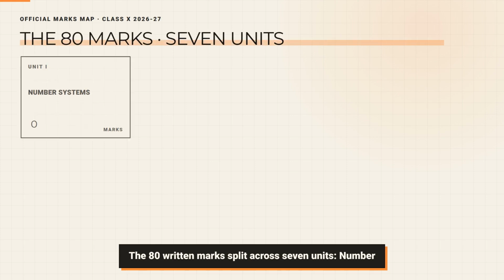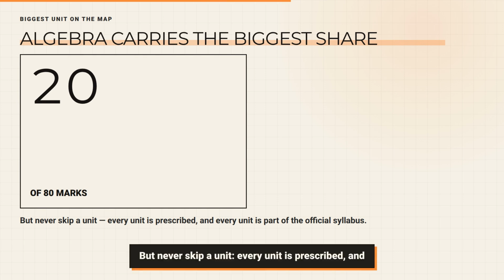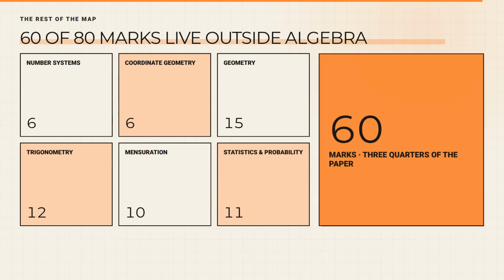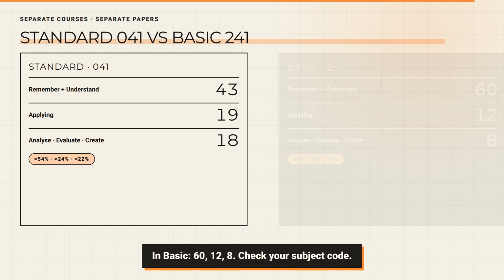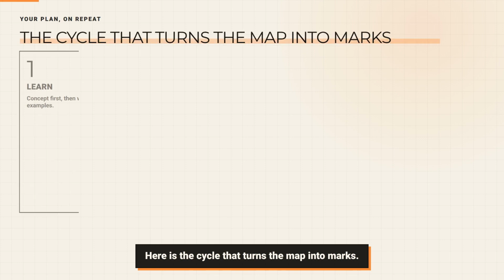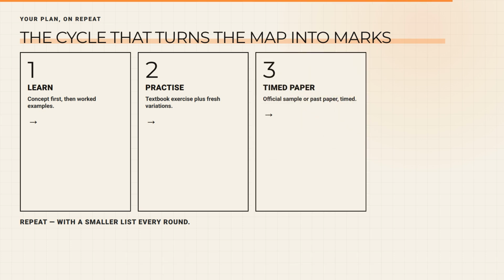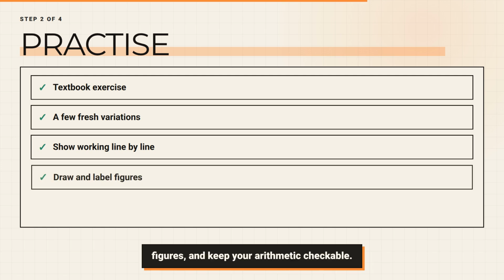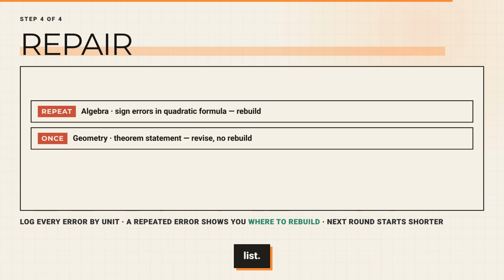CBSE Class 10 Maths: Introduction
Your CBSE Class 10 Maths board paper is not a guessing game — it's a marks map. This 4-minute guide shows you how to read the official 80-mark blueprint and turn it into a Learn → Practise → Timed paper → Error-repair routine you can actually finish.

📊 The official marks map (Class X 2026-27):
• Algebra — 20 marks
• Geometry — 15
• Trigonometry — 12
• Statistics & Probability — 11
• Mensuration — 10
• Number Systems — 6
Plus 20 internal-assessment marks (pen-paper tests, portfolio, lab practicals).

⏱️ Chapters:
0:00 Hook — not a guessing game
0:12 One paper, two scores
0:27 The marks map
0:48 Algebra's share
1:03 60 marks outside Algebra
1:21 Standard 041 vs Basic 241
1:43 Three question levels
1:59 The other 20 marks
2:14 The cycle
2:31 Step 1: Learn
2:45 Step 2: Practise
2:59 Step 3: Timed paper
3:15 Step 4: Repair
3:29 Retrieval close
3:51 Your next step